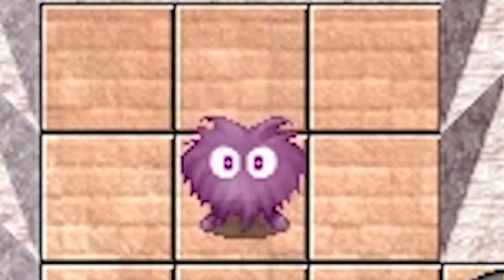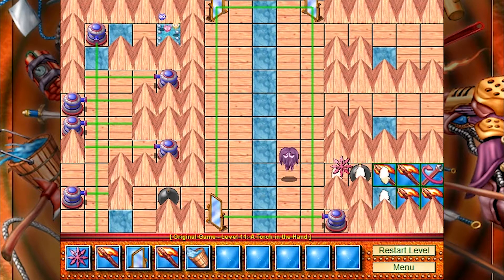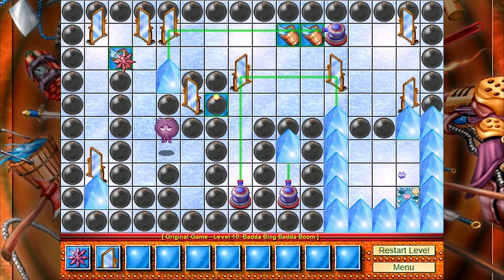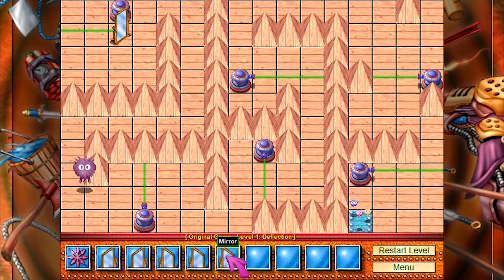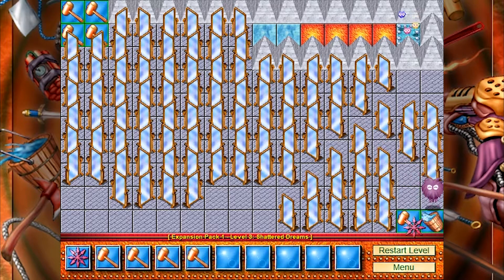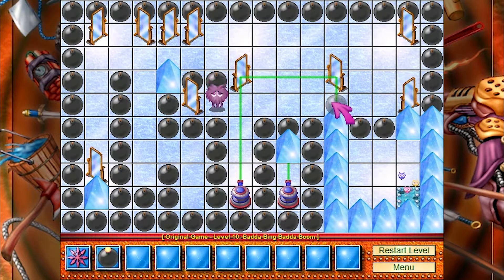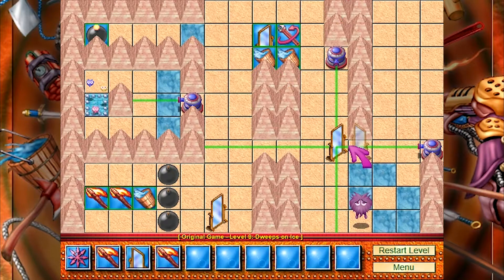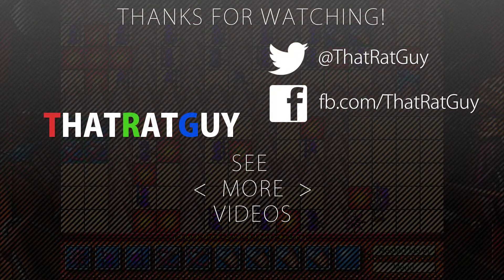💾 TRG Retro Reviews - Dweep Gold - Windows 98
Puzzle games and a fluffy purple character? What's that? Why that's Dweep Gold: the updated and final version of Dweep - a shareware puzzle game from 1999 developed and published by Dexterity Software in which you navigate through mazes and solve puzzles.

Recorded on:
Microphone: Audio-Technica AT2020
CPU: Intel i5-4670k @ 3.40GHz
RAM: 8GB DDR3 1333MHz Kingston HyperX Blu
Motherboard: Gigabyte Z87-DS3H
GPU: Gigabyte NVIDIA Geforce GTX 1070 8GB